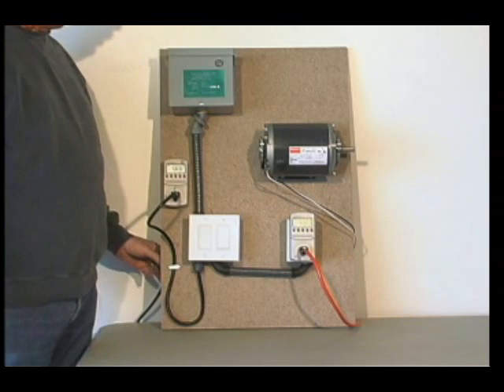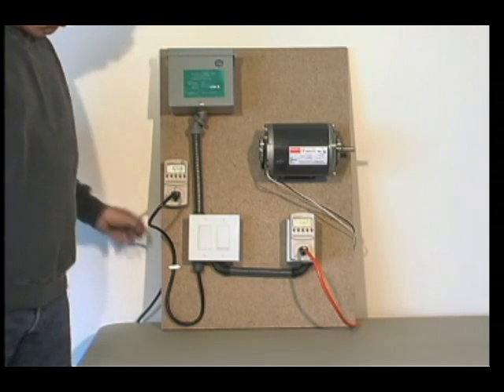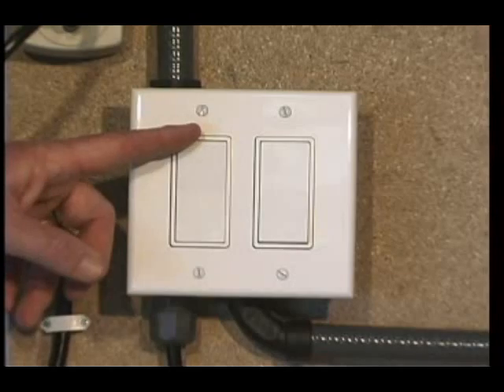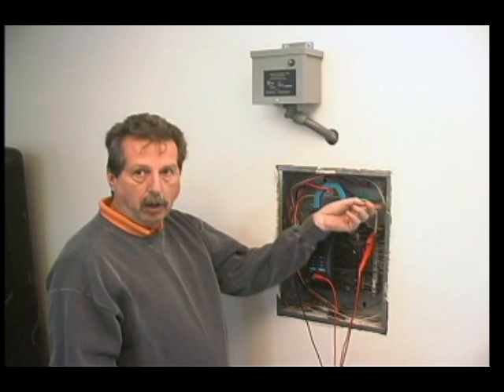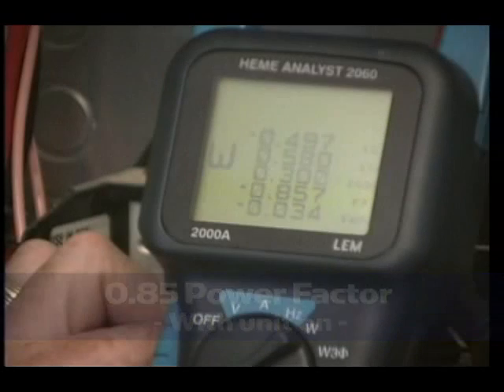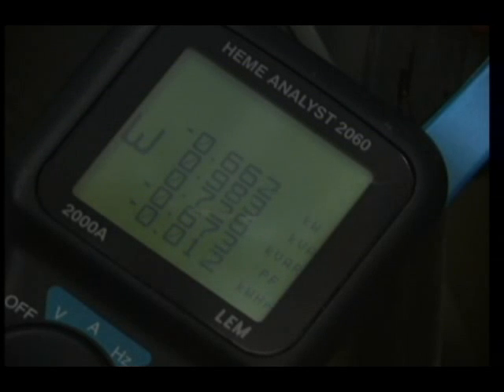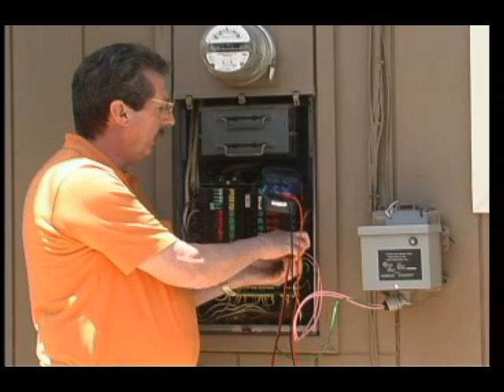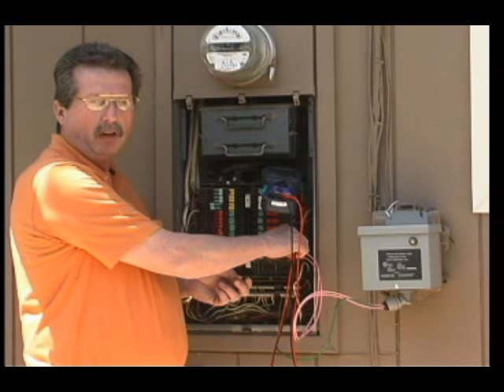Power Save Demonstration Video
The Power-Save 1200™ is a small gray box that fits neatly next to your breaker panel, saves you money year after year and protects the entire home.

The Power-Save 1200™ was designed with the homeowner in mind, providing lower energy bills, increased motor and appliance life, for all of the equipment inside of your house.

Residential customers throughout North America could see a realized savings of 8% - 10% typically and as much as 25% on their electrical usage (and thus power bills). The Power-Save 1200™ is UL Certified as the Cat. No. ABET 2201 and CSA certified.

Money isn't all that you are saving when you use Power-Save Energy Corp. products. It's an energy-wise purchasing decision with many positive environmental implications.